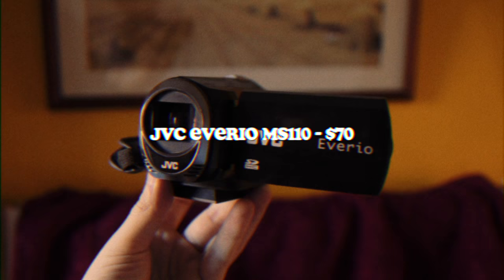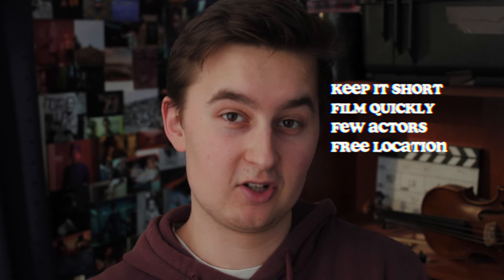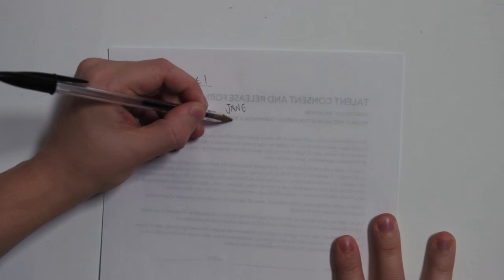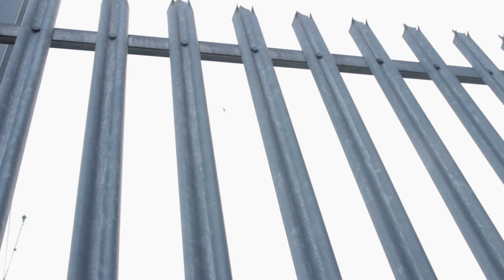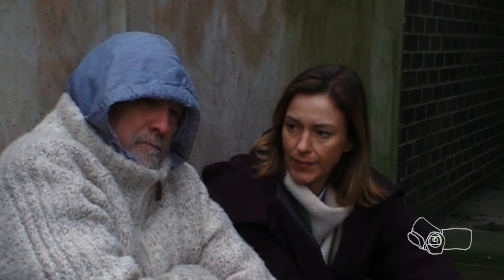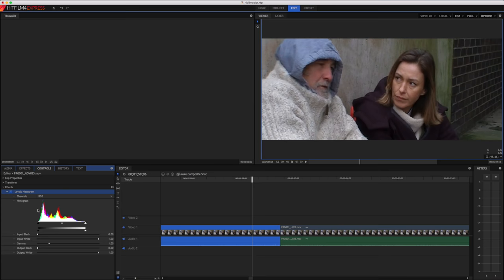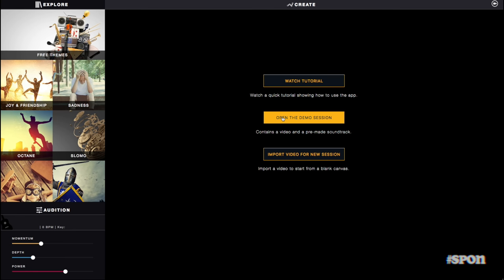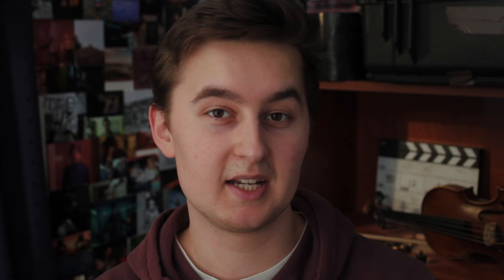How to Film with Cheap Equipment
If you're making a film on a budget, you can do it with affordable gear / software.

Adobe Premiere users:  Filmstro can now be used while editing via the Filmstro Premiere panel.